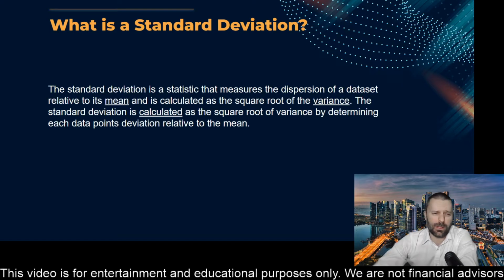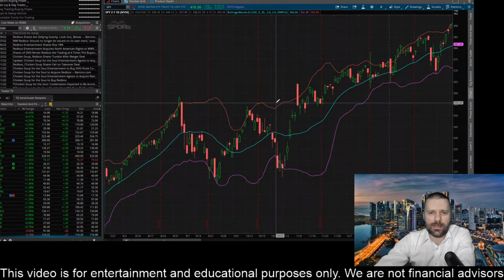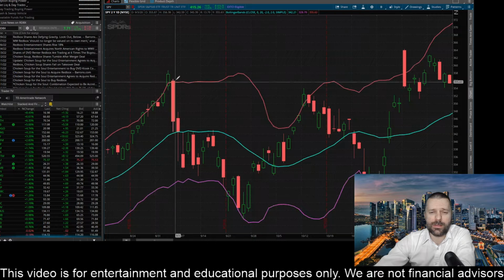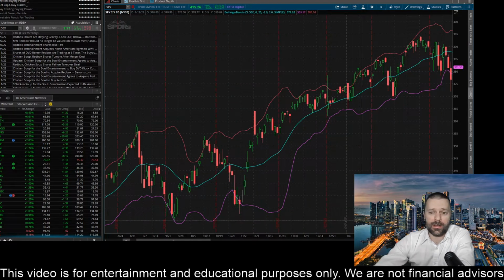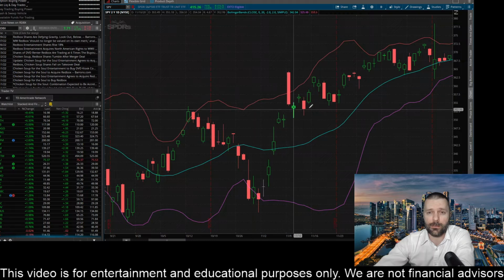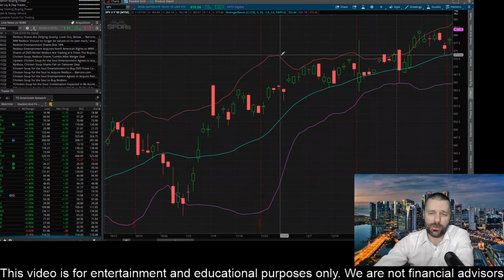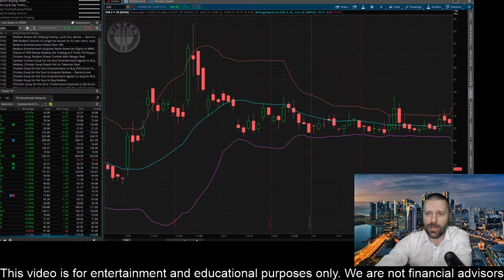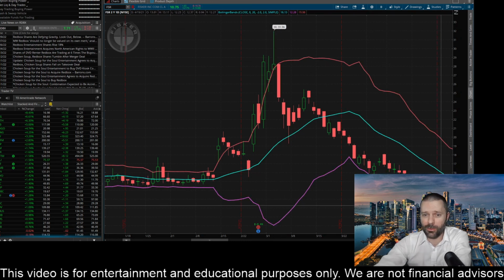What are Bollinger Bands? How To Read Bollinger Bands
Bollinger Bands
Fibonacci Trading
MACD Indicator
RSI Indicator
Reading Candlestick Charts
Candlestick Patterns

TSLA Stock
SHOP Stock
ATER Stock
Aterian Stock
NFLX Stock
Netflix Stock
MDVL Stock
thegodpill
Gevo stock
Rcat stock
Prog stock
Chpt stock
Robinhood Stock
Wallstreet Trapper
Gazprom Stock
Meet Kevin
ILUS Stock
INDO Stock
LCID Stock
RSX Stock
Sberbank Stock
TTCF

Sony Stock
SBEV Stock
Netlist Stock
Trey Trades
SDC Stock
Stock Moe
Jim Cramer
Kenan Grace
Matt Kohrs
Stock Moe